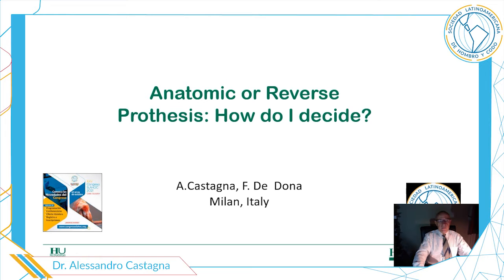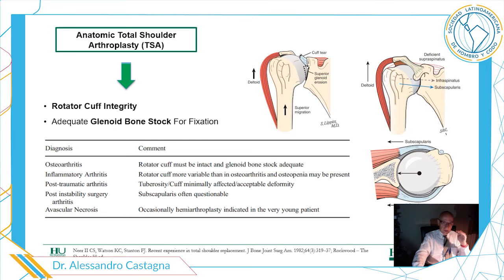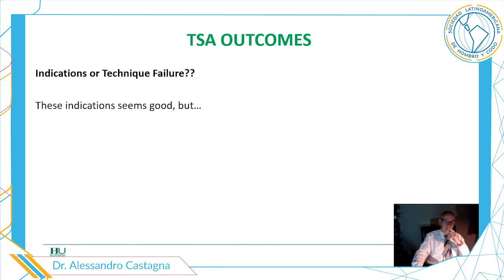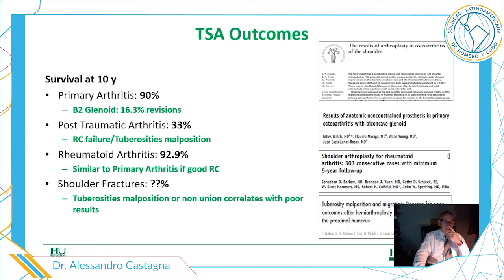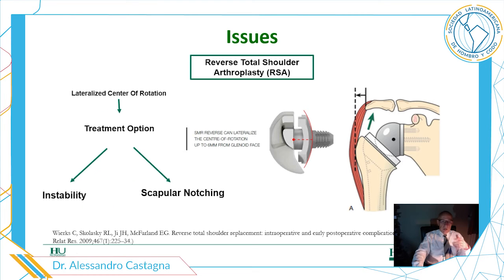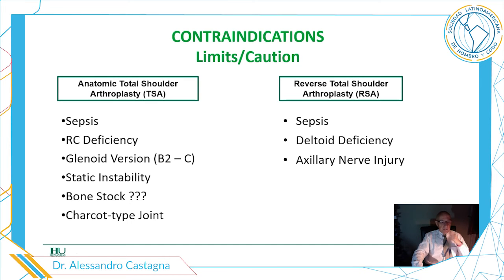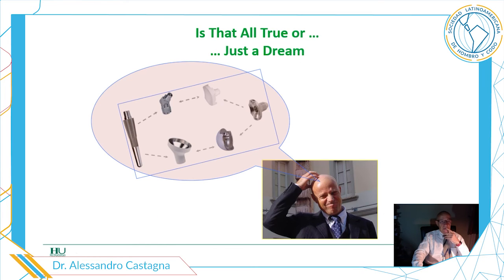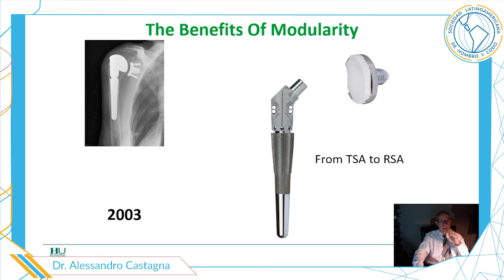Anatomic or Reverse Prothesis: How do I decide? Dr. Alessandro Castagna